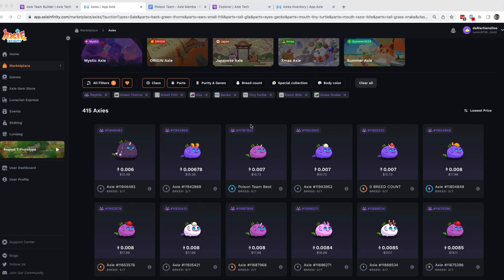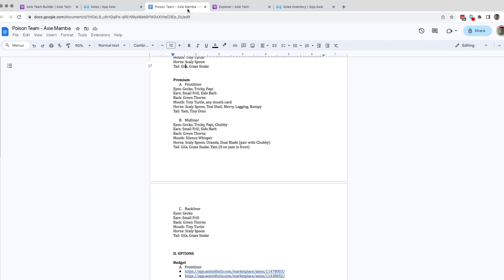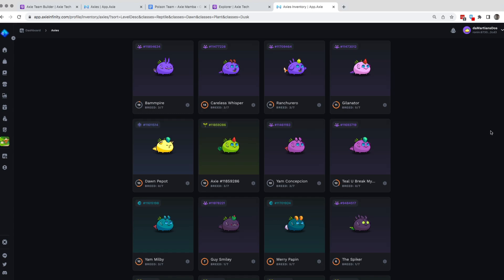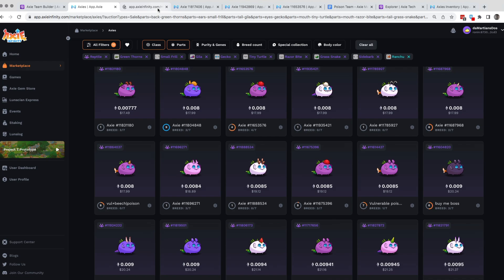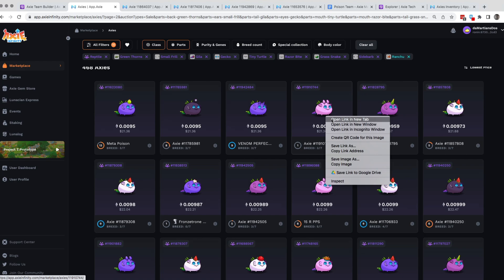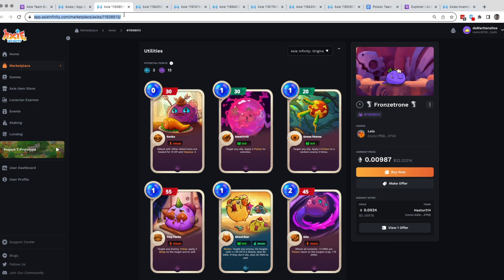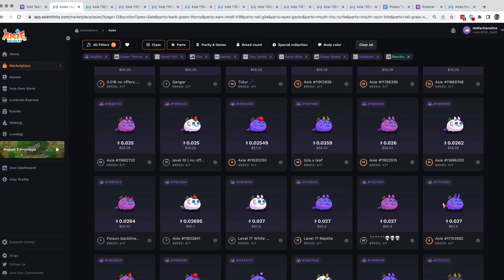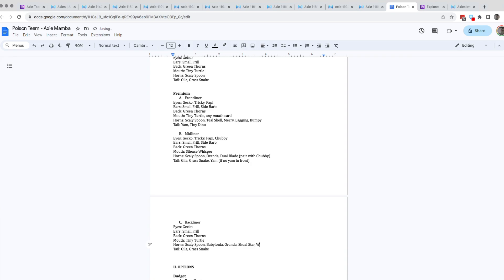How To Build Your Own Poison Team on Axie Infinity Origins for Any Budget | Part 3 of 3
How To Build Your Own Poison Team 0n Axie Infinity Origins for Any Budget | Frontliner | Part 3 of 3

In this video, I will teach you how to build your own Poison Team on Axie Infinity Origins, whether your budget is low or high.

For me, Axies are an investment that will go up in time (not a financial advice), that's why I started buying Poison axies many seasons ago and now have a roster of them that I can use.

But whether I recover my investment or not, at least I am having fun playing this game in the process. (I hope you'll have fun too :) )

If this is your first time to buy a Poison axie, I hope this video will help you.

PART 3: BACKLINER

In this 3rd and final video, I talk about the backliner Poison axie that you can get for your team. The backliner is usually the most powerful axie in the team that can go 1 v 1 or 1 v 3 when all his teammates have been killed. Also, I like to put a Gila tail here so that as poison stacks on the opponent increase, the more damage the Gila can make. He won't be able to do that if he dies in the earlier rounds.

Check out the guide I made for you to help you choose the right axie.

GUIDE

Below is the link to the Poison Team Guide that I shared in the video:

I promise to make more videos that will be helpful to you. Thanks!

Do you have questions or comments about my team? Have any suggestions? Thanks